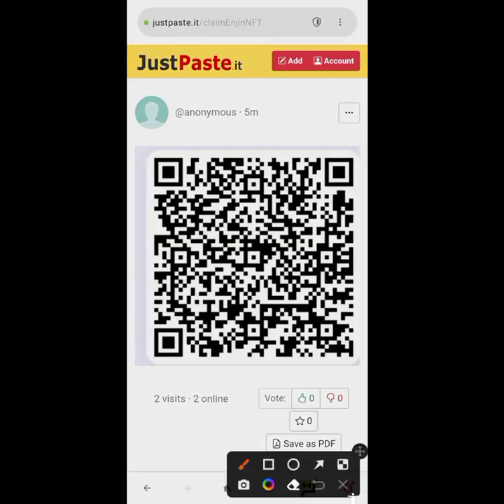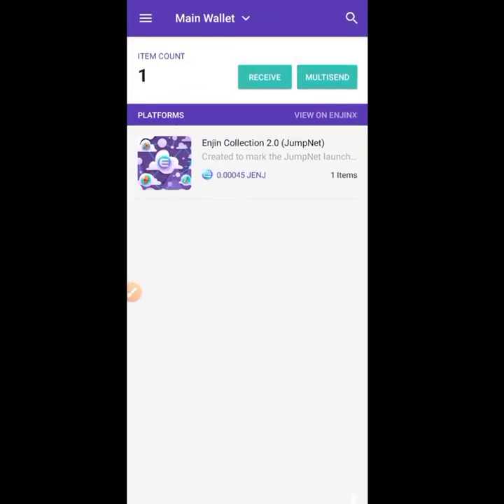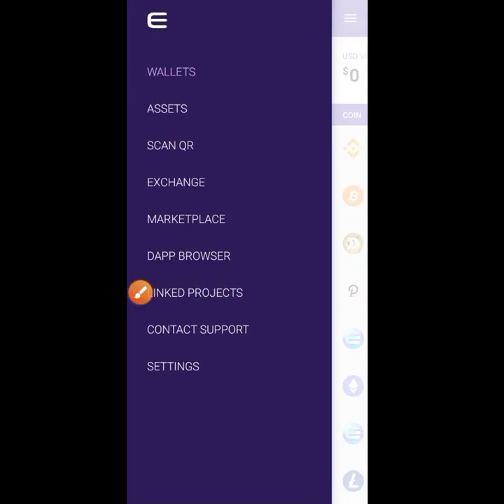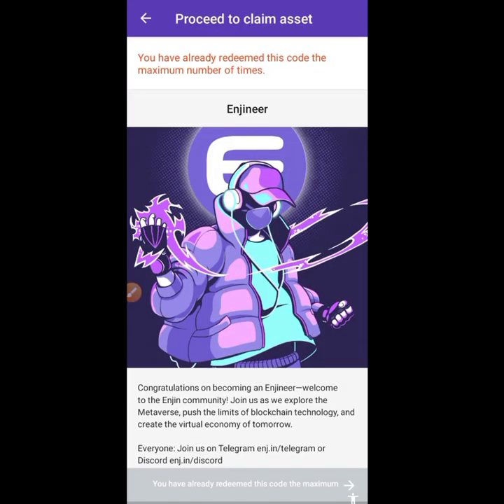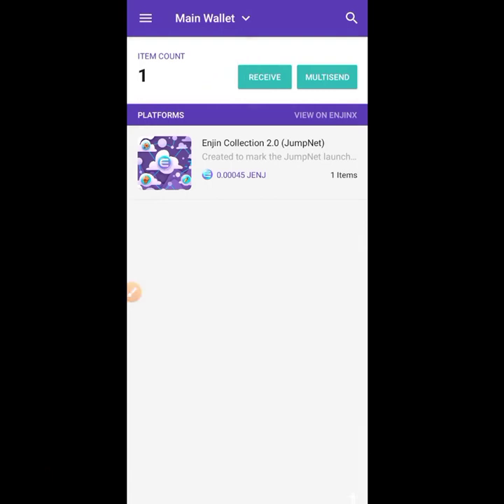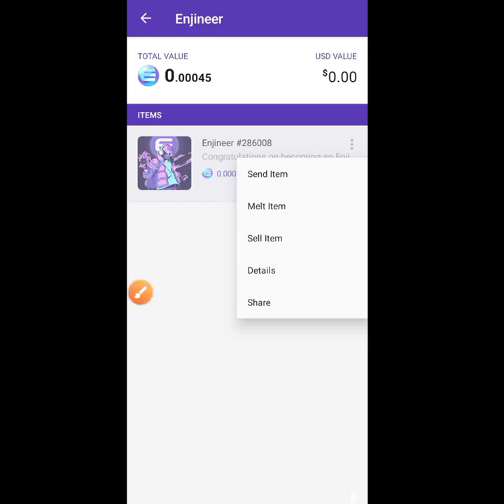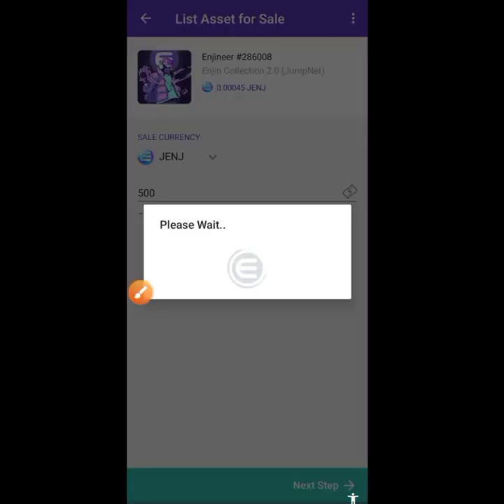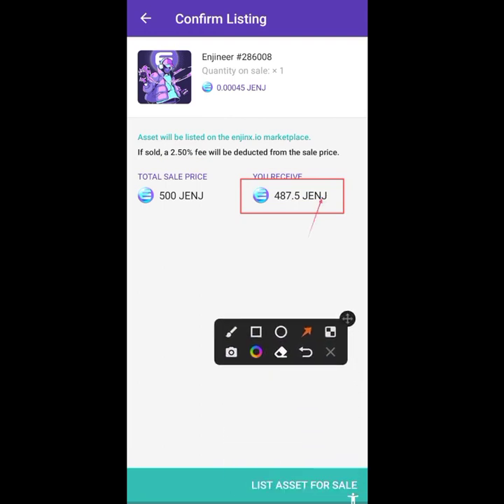How to claim Enjin NFT and list for free | Enjineer #286008 NFT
In this video i will be showing you how to claim free enjin nft to your enjin wallet.